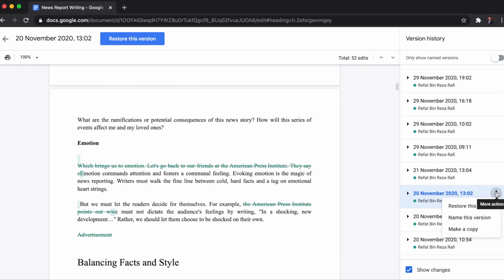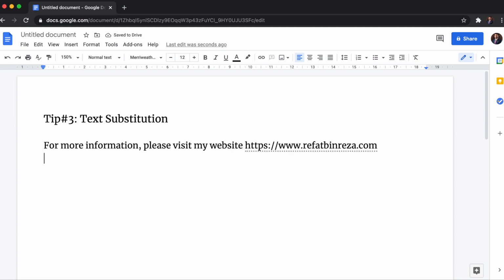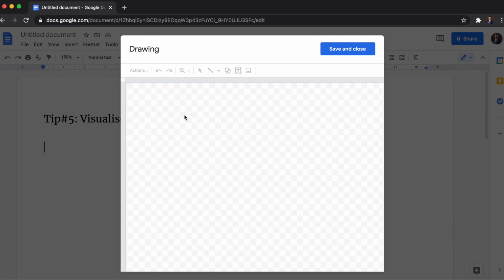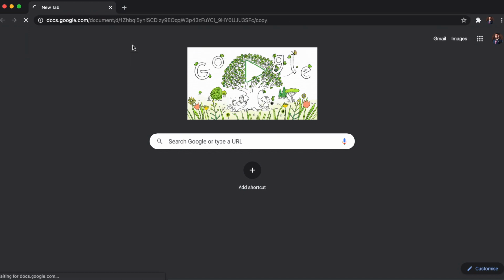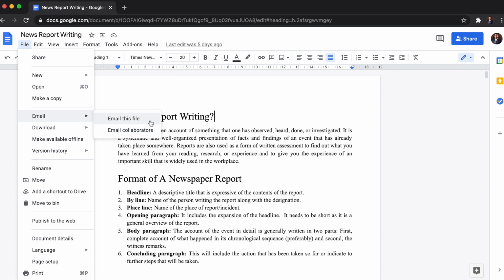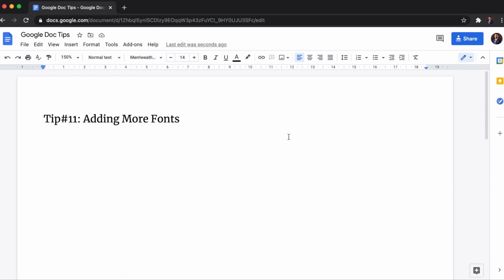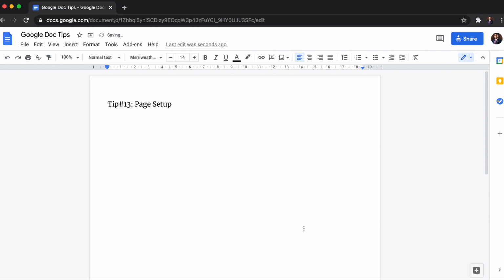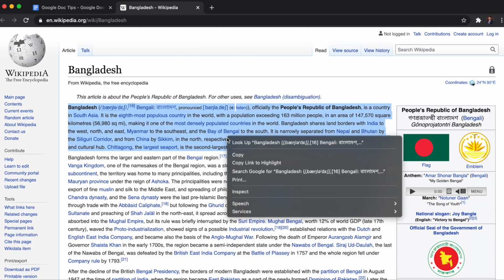15 Google Docs tips and tricks you didn't know about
Google Docs is probably the most important tool that students and professionals alike use regularly. However, we often ignore the power of hidden features within Google Docs that could potentially boost our productivity and make us more efficient. In this video, I introduced 15 such features that can transform your experience of using this essential software.

⏱ TIMESTAMPS:
0:00 Intro
0:36 Version History
1:24 Custom Default Styles
2:12 Text Substitution
2:47 Change Capitalisation
3:10 Visualise Ideas
4:32 Sending Preview
5:26 Default to Copy
6:09 Direct PDF Download
7:00 Embed Doc Within Email
7:50 Templates
8:42 Adding More Fonts
9:18 Adding and Editing Images
10:02 Page Setup
10:32 Spelling and Grammar Check
11:05 The Magic Button
12:28 Outro

👨‍💻WHO AM I:
I’m Refat, as of April 2021, I am a 👨‍🏫Lecturer of English based in Dhaka, 🇧🇩Bangladesh. I'm also a final year 👨‍⚖️LL.B. student under University of London International Programme. I love making contents on 📚study, 🎯productivity, ⚖️law and 📲tech.